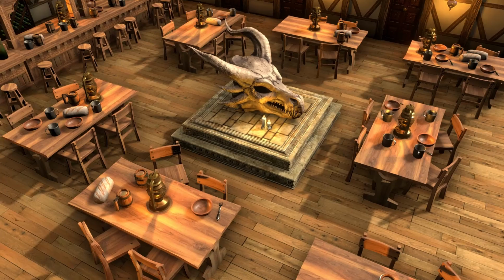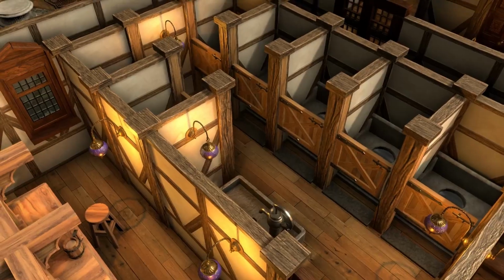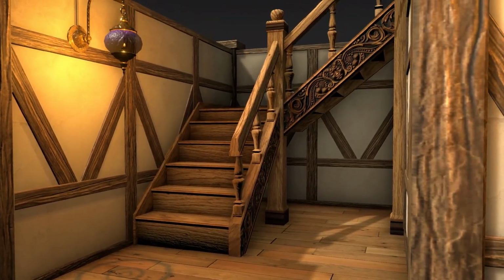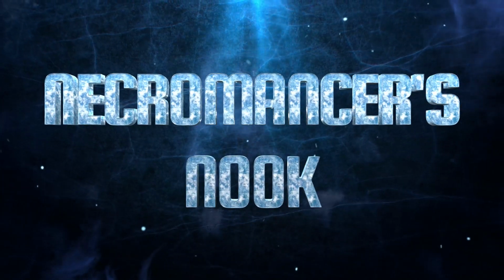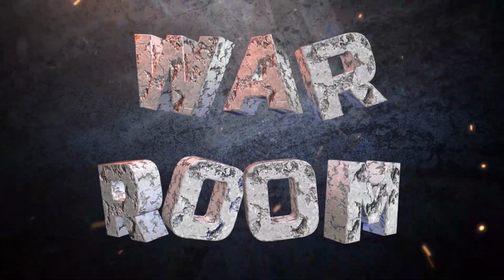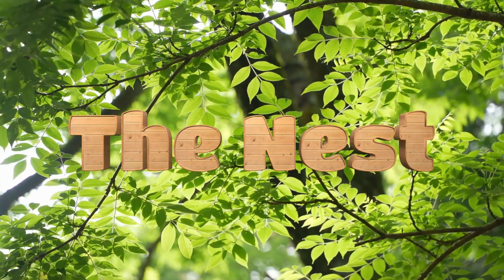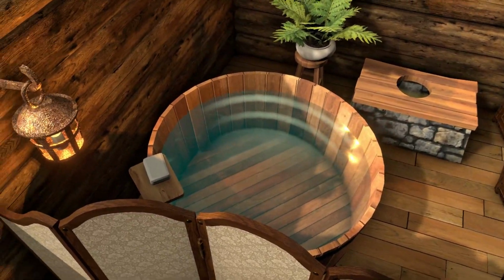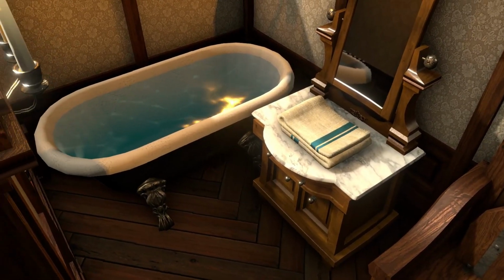Hero's Haven Highlight - The (Linked) Inn! A D&D staple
In this video, I cover everything you need to know about the Inn, known as the Linked Inn, in Hero's Haven, a D&D campaign setting that let's anyone play with any group, any time. I cover a bit of the lore behind the construction of the inn, as well as the types of rooms you can expect (including some VERY fancy rooms on the 4th floor), the pricing, Angies list of contractors, and much more! This building has EVERYTHIG you could hope to find in a Dungeons and Dragons inn - and you can throw it into ANY campaign!

Everything you need to run the Linked Inn is made available to my Fellow Adventurers over on my Patreon (such as the maps, list of contractors, and in-map images), along with everything you need to get started with Hero's Haven! So why not check it out?

ADDITIONALLY, come check out the Moore DnD Discord server where we discuss EVERYTHIG D&D, which includes a few channels dedicated to Hero's Haven as well!